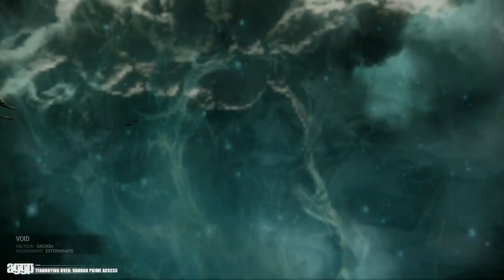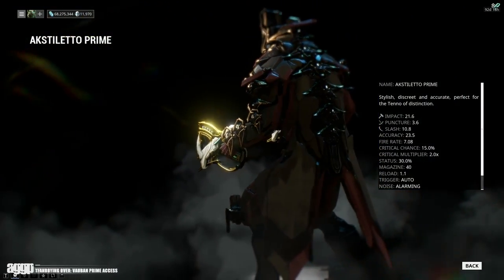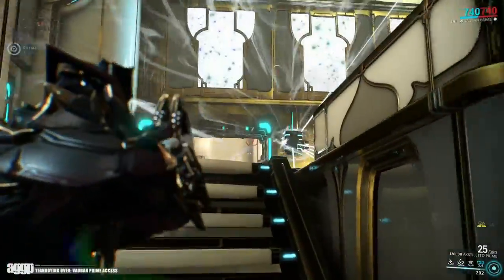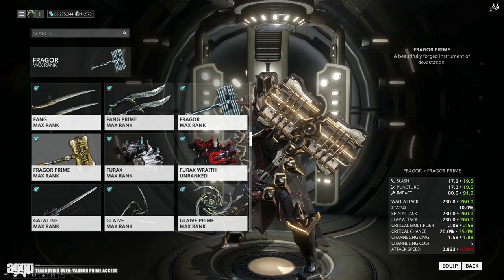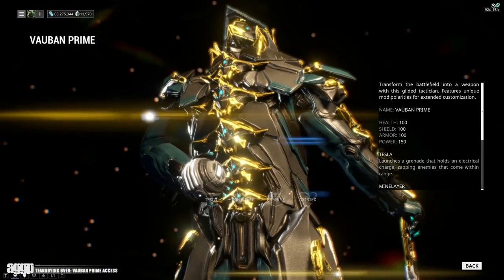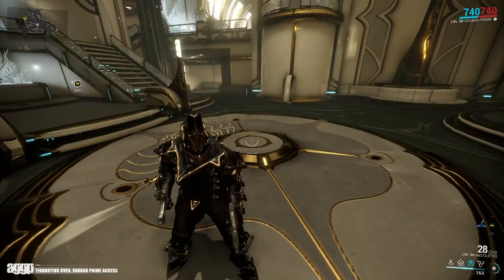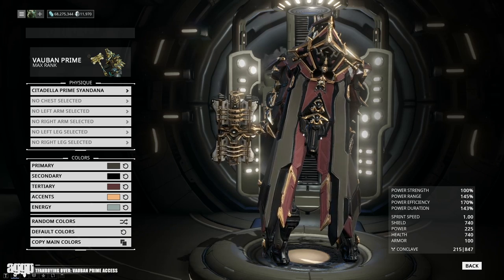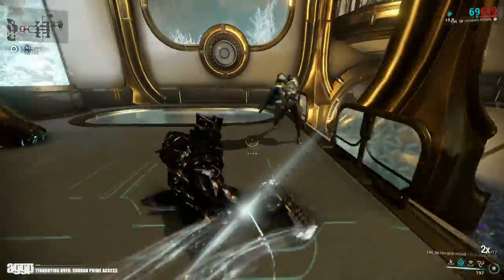Warframe: Vauban Prime Access + Drop Locations [fanboying]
Vauban Prime, Fragor Prime, Akstiletto Prime